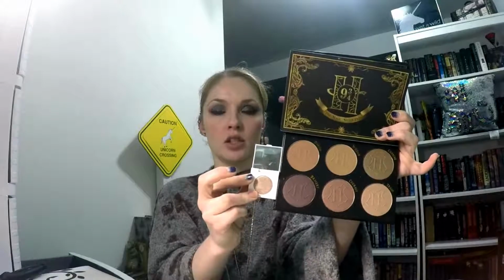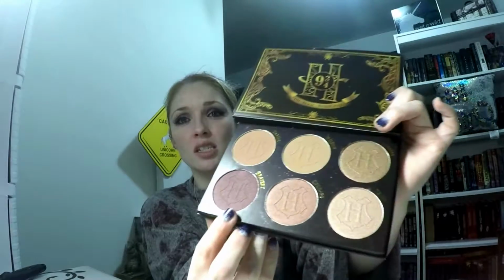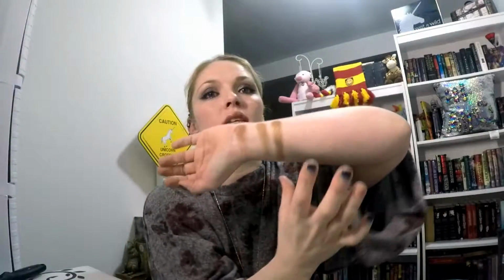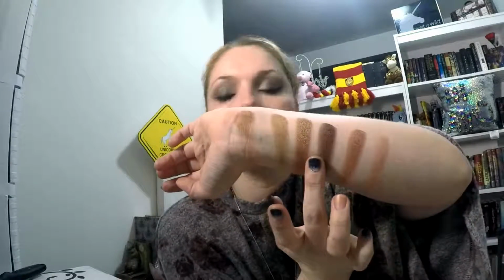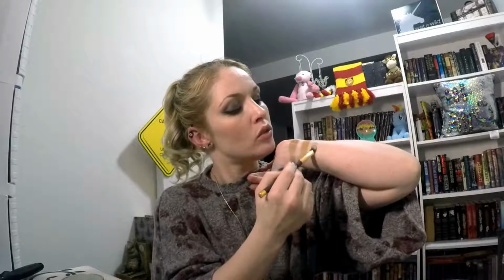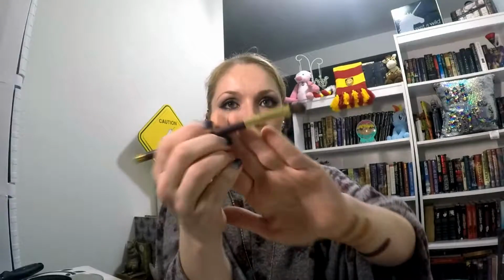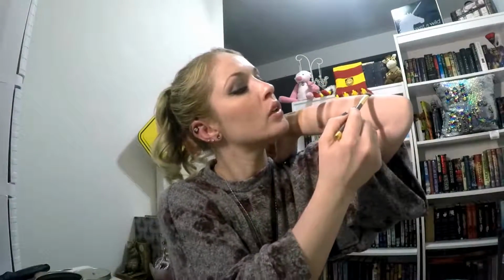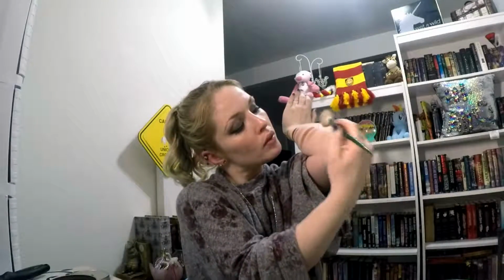Her Spell The Magic Never ends, 9 3/4 "Eyeshadow" Palette??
Hello Unicorns today I will be reviewing the Her Spell 9 3/4 Palette. Now I went into this with very little information, I received a Facebook add about it, I went to the site and I ordered it. That's about all the information I had. I did hear about this palette before on the Beauty News channel but other than a mention I had nothing to work with. So upon opening it I would assume that it's a face palette, with highlight and contour shades but as you can tell I noticed that a few colors were a little to dark for me, I am sure that the burgundy can be used as a blush for those with a darker complexion than me BUT I would still think of it as a blush topper at that point because it has shimmer to it. Maybe it's because I am so fair but the highlights left a shadow cast and the contour was ok but it wasn't something I would say is my go to (I actually haven't used it since this video, I forgot I had it which goes to show the impact this product actually had on me). Mostly I would use this as an eyeshadow palette which is the conclusion I came up with after trying it out on my face. Now if it was intended as an eyeshadow palette then I am confused as to why they have such large pans and only 6 shades 2 being neutral browns 2 being your typical highlight colors and the other 2 confusing the. well confusing me lol. Anyways I hope you enjoyed this video and I hope you come back for more, I will leave a link to this down below even though I have no idea about the authenticity of this item. It took forever to get to me had a customs packing slip that you see if you've ever ordered from wish, BUT it is coming from the Her Spell website so I am assuming the company is just established overseas.

**In case you are interested in Beauty News I will link them down below, I love these girls they're not only hilarious but they're also amazing and they do updates twice a week on what is happening in the beauty industry i.e what's new, what's being released, sneak peeks, etc. So check them out if you haven't heard of them. which I am sure you have they have a much larger channel than I do but just in case: